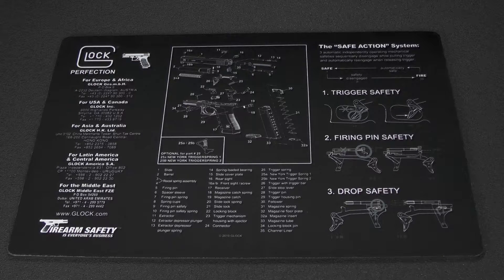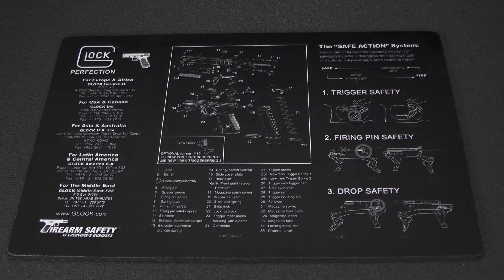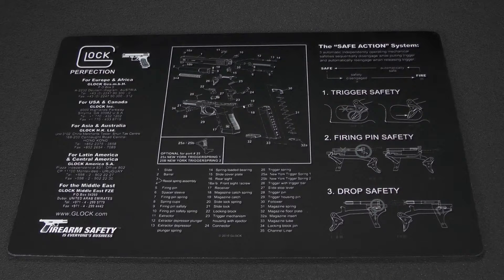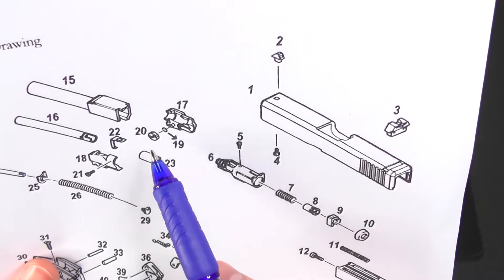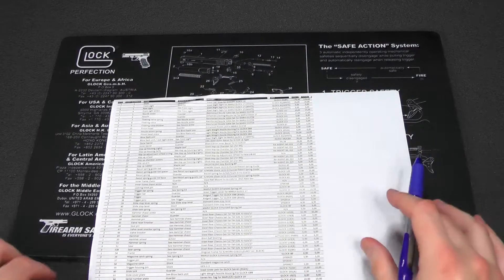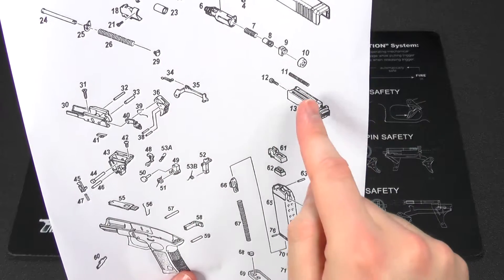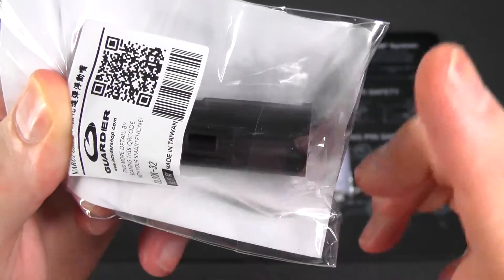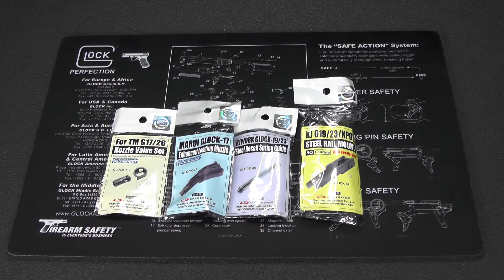Unboxing: Ultimate custom Glock 19 build - Part 1 (Guarder Steel Glock)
In this video I do a short intro to this custom Glock 19 build and unbox the first bag of parts for it :D